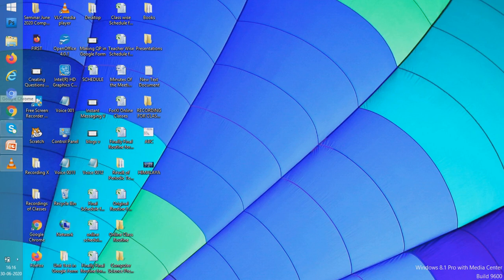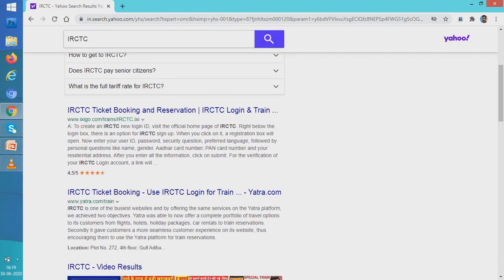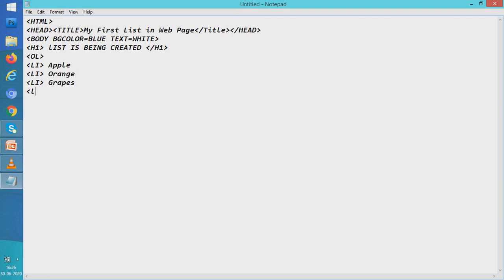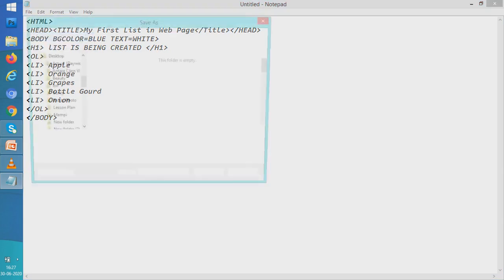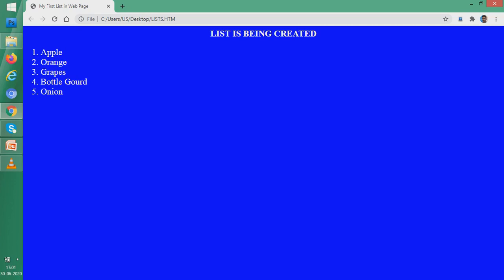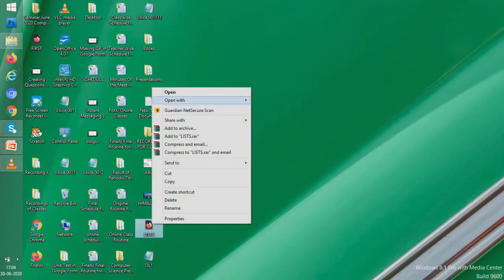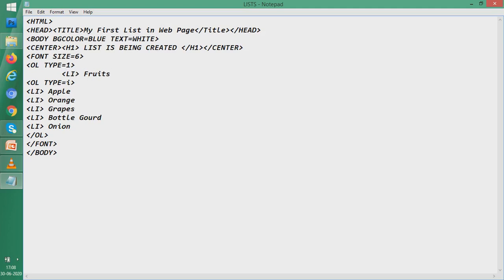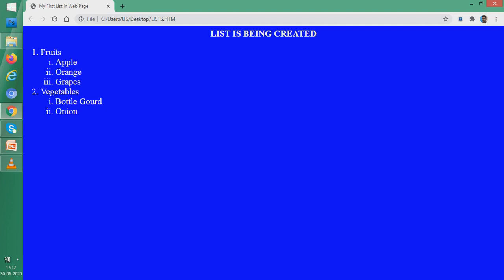LISTS IN HTML CLASS VIII PART 1(ORDERED LIST)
This video gives an insight of ordered list for students of class VIII using the Web Designing Language HTML.